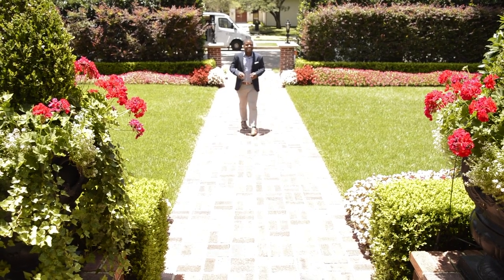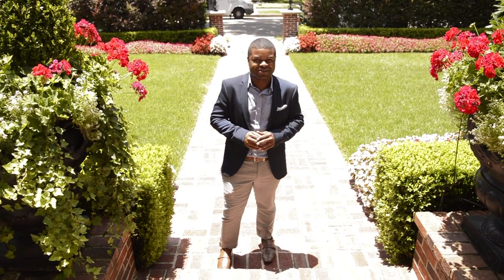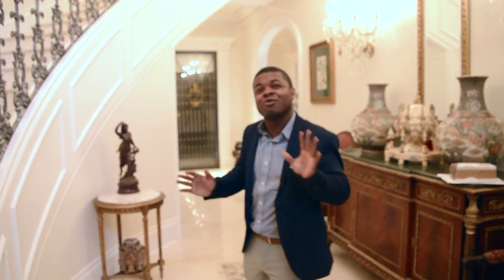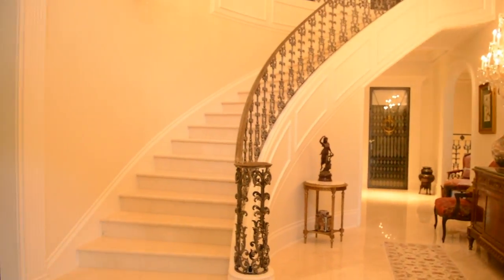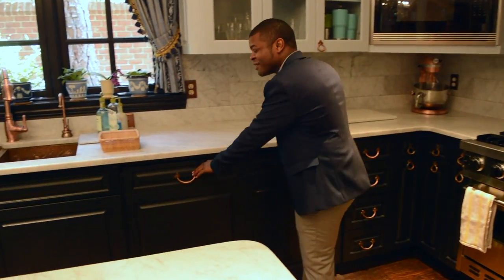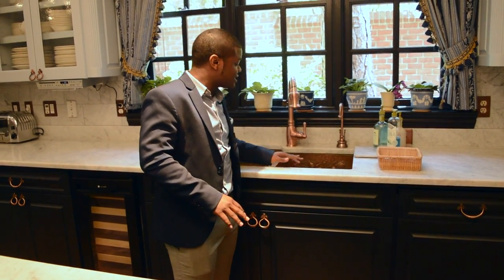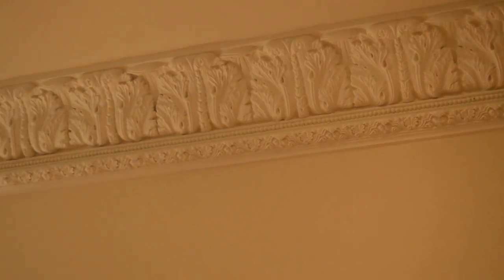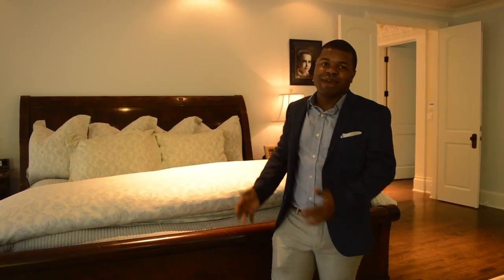Exclusive $10 Million-Dollar Home Tour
Chastin J. Miles is a licensed TX real estate agent with eXp Realty